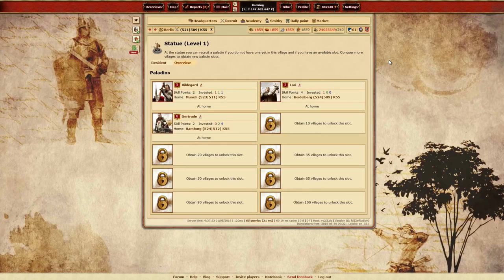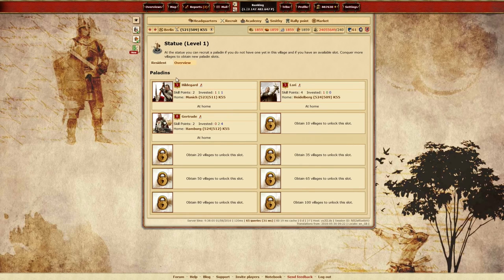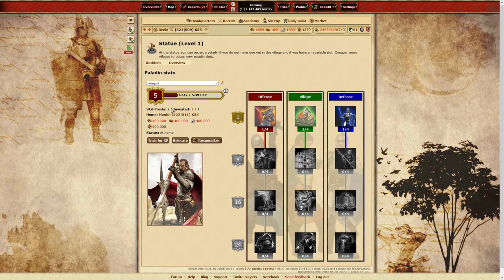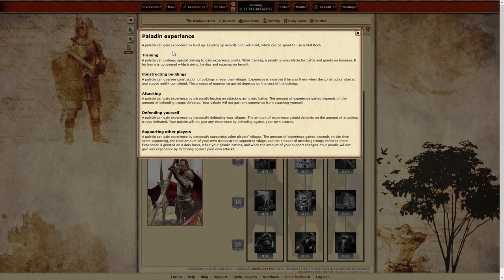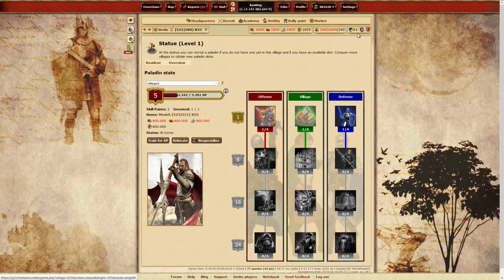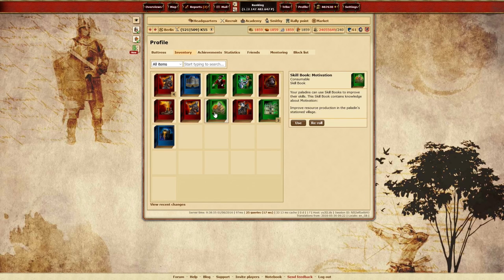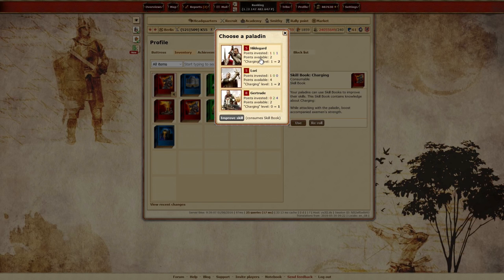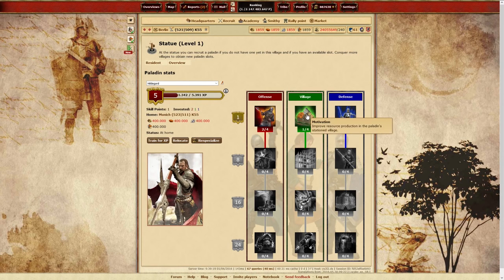Tribal Wars - Introducing Paladin Skills